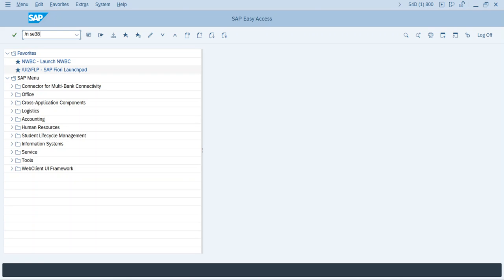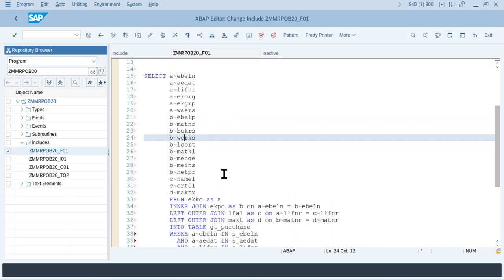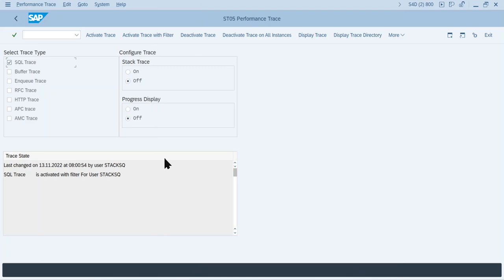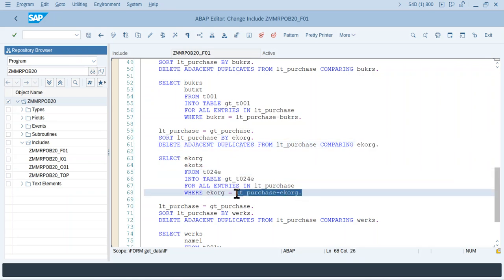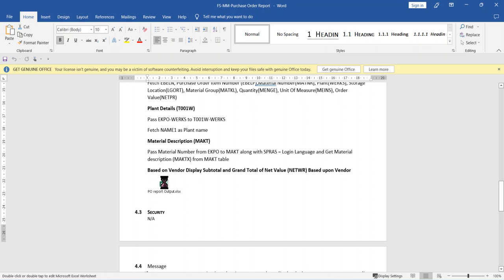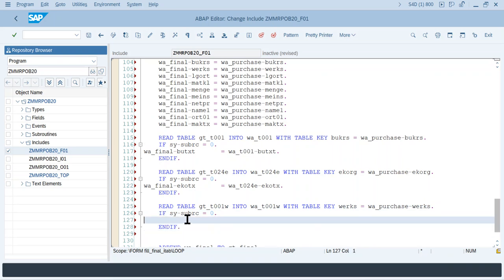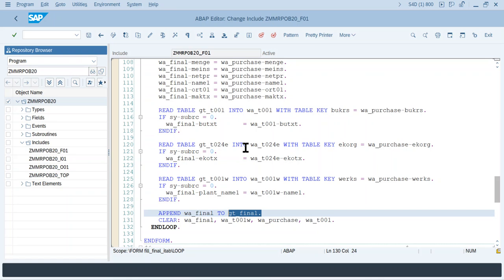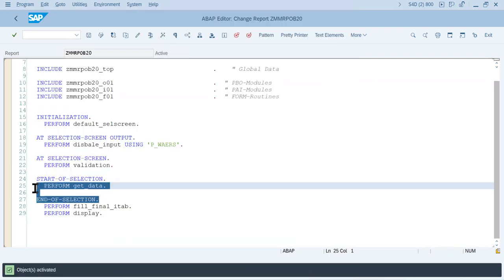#37 | SAP ABAP Reports FULL Tutorial 🚀 | Types, ALV & Real-Time Examples (Beginner to Advanced)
🚀 Want to master SAP ABAP Reports quickly?

In this video, you’ll learn everything about **SAP ABAP Reports**, including types of reports, system architecture, and how data flows from database to presentation layer.

📌 Topics Covered:
✔ What is a Report in SAP ABAP
✔ Read-Only Database Access Explained
✔ Types of Reports:

* Classical Report
* Classical Interactive Report
* ALV Report
  ✔ SAP 3-Tier Architecture:
* Presentation Layer
* Application Layer
* Database Layer
  ✔ Real-Time Examples (Sales Order, Purchase Order, Stock Report)
  ✔ Tabular vs Hierarchical Output

💡 This video is perfect for:

* Interview preparation
* Understanding real-time reporting concepts

🔥 By the end, you’ll clearly understand how ABAP Reports work in real projects.